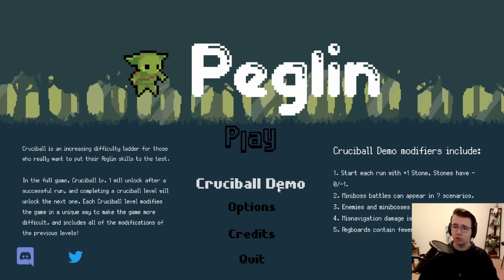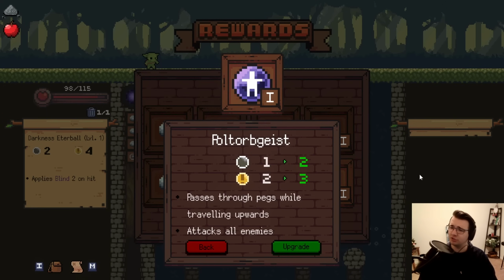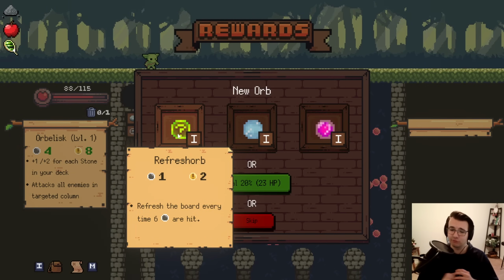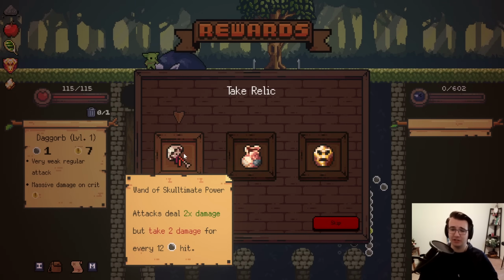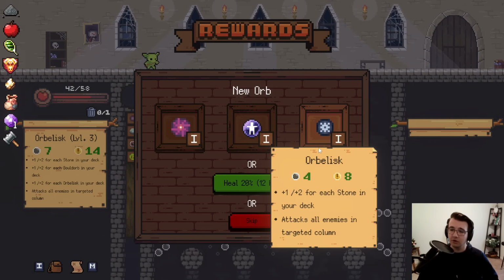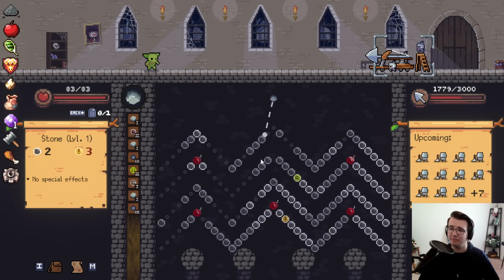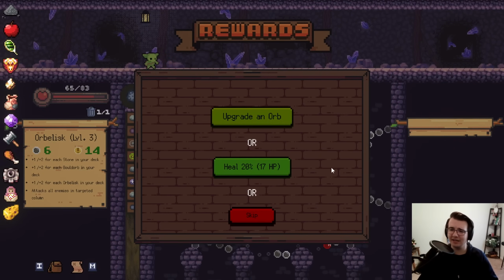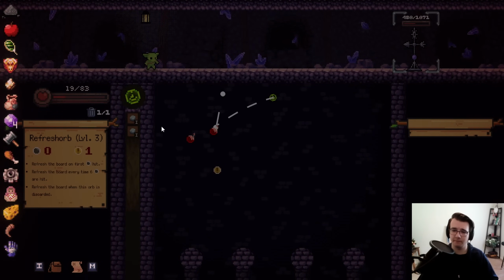Overcoming My Crippling Fear of RED BOMBS! - Peglin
Peglin Part 4 - these will haunt me no more. Just needed some trial by fire. My first attempt at the cruciball demo, a WIP game mode that's more difficult than the main game in five ways! I may be weak now, but with some practice and steady improvement, I'll be pegging in no time.